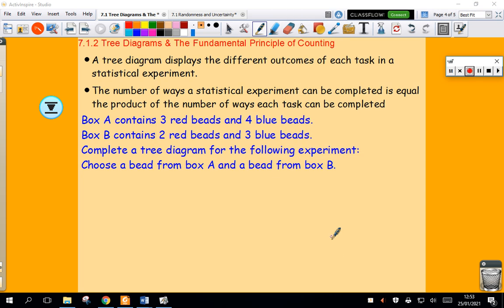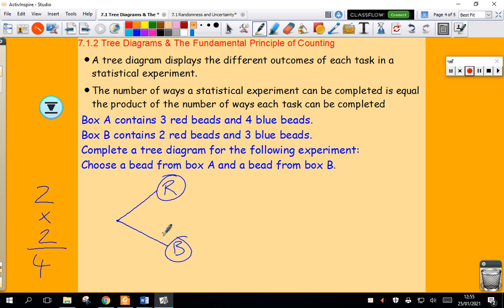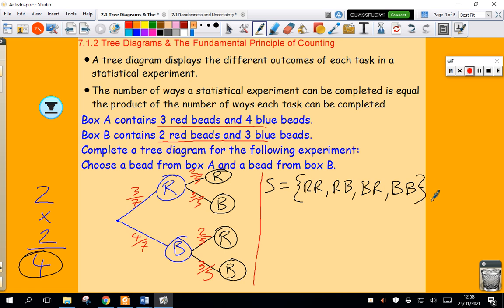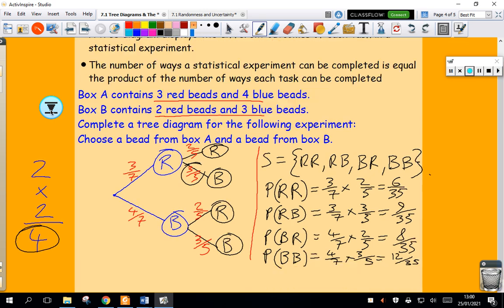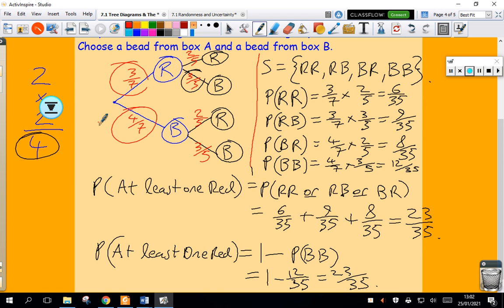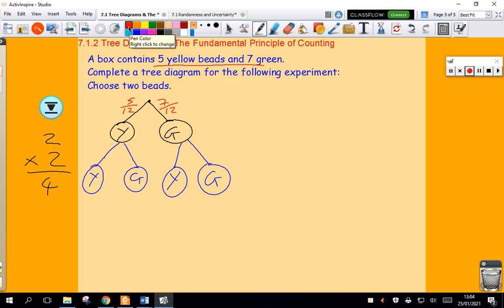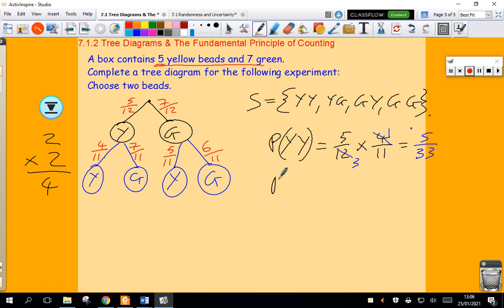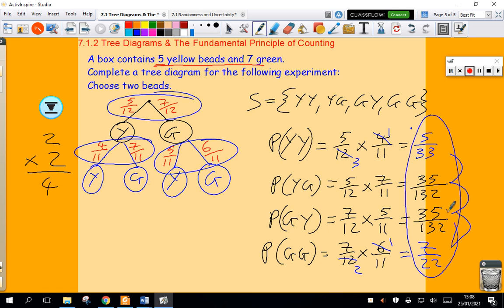7 1 2 Tree Diagrams & The Fundamental Principle of Counting